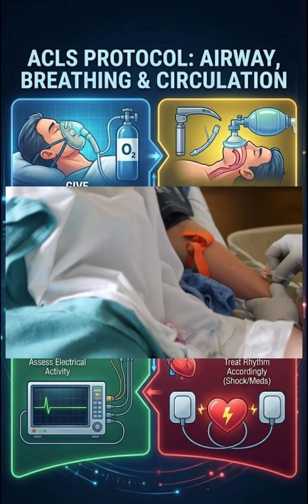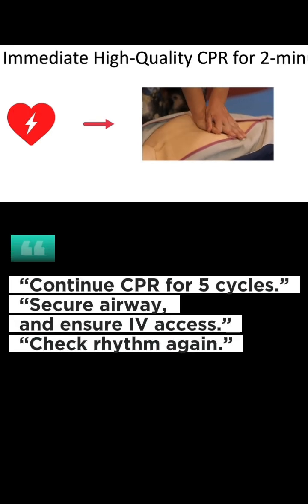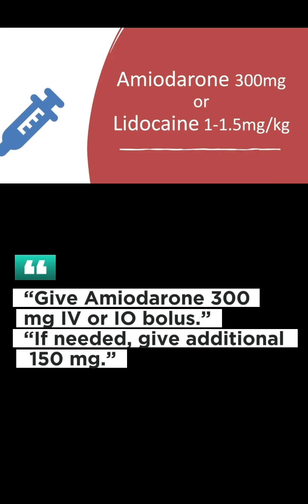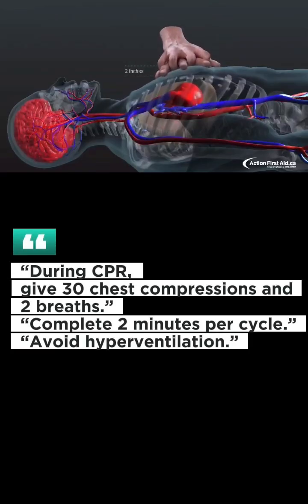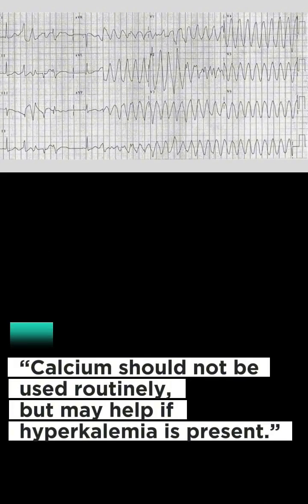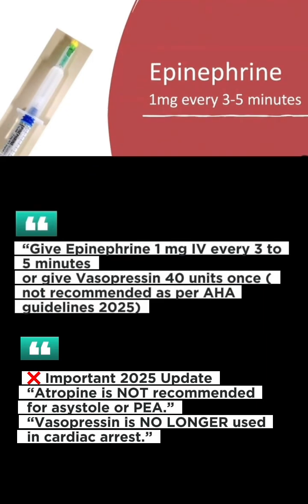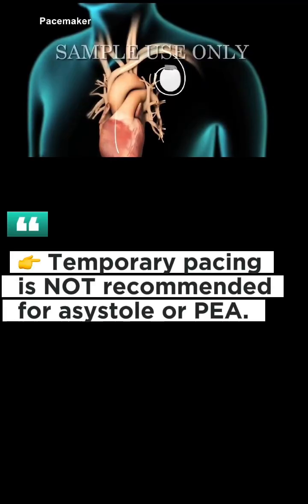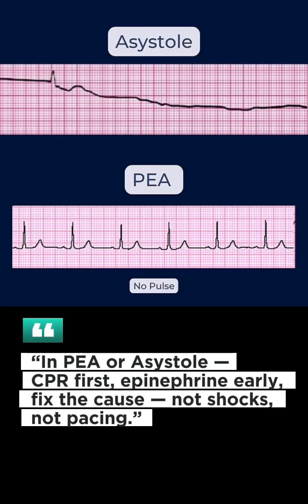🫀 Advanced Cardiac Life Support (ACLS)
🫀 Advanced Cardiac Life Support (ACLS) | Life-Saving Protocols

Master the essentials of Advanced Cardiac Life Support (ACLS) 🚑
From cardiac rhythms to drug algorithms, every second counts in a code situation.
Stay prepared. Stay confident. Save lives.